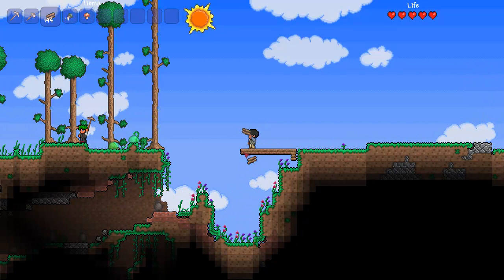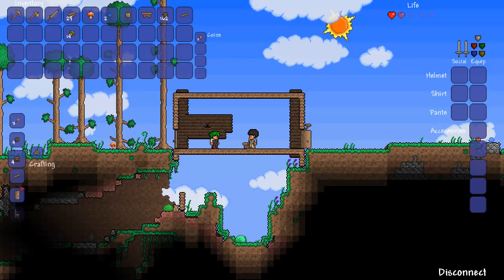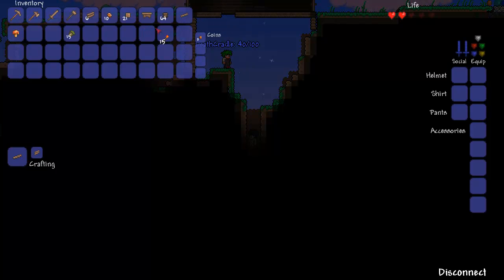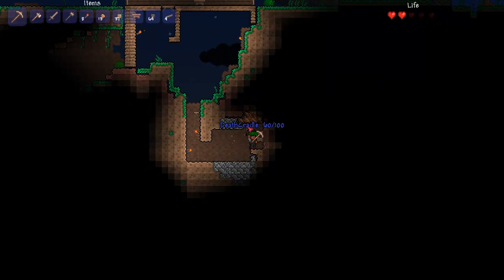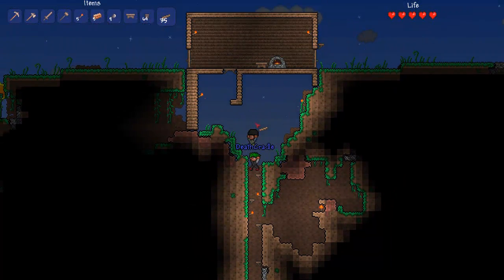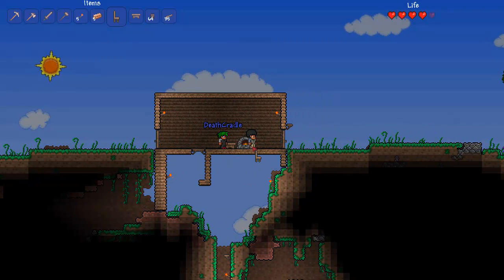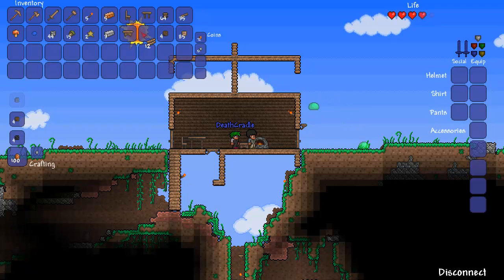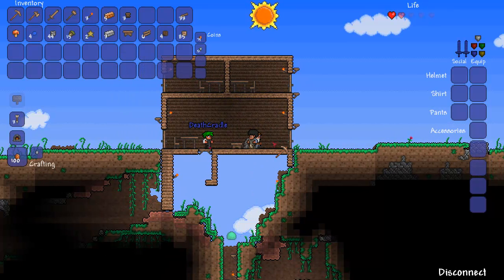[Lets Play] Terraria - Ep. 1, The Merchant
Hi, Should we do this again or not? Were not sure. Sorry about the mic issues, hopefully it'll be clearer next time.

GitHub?